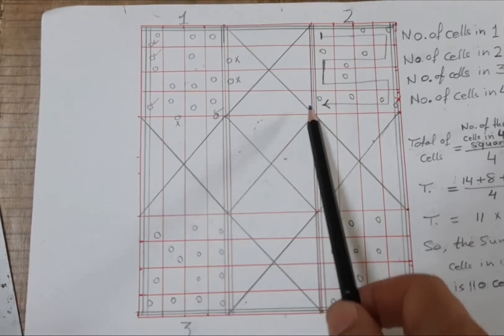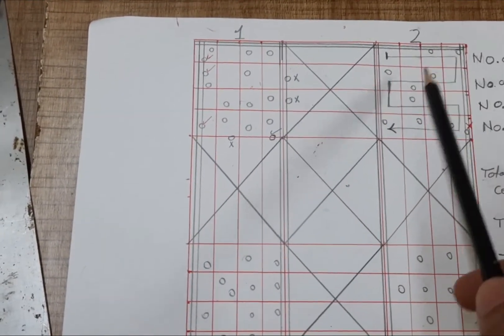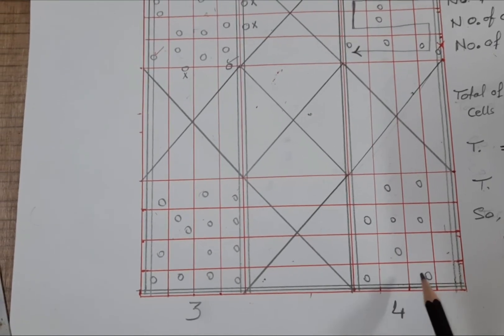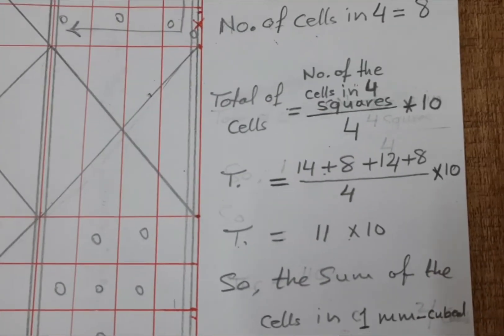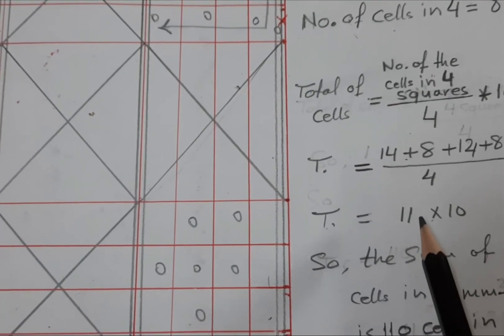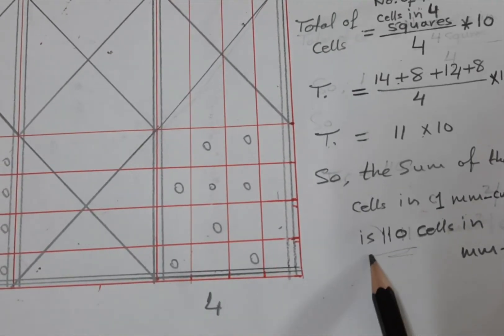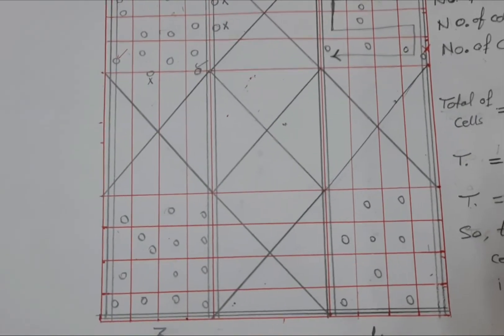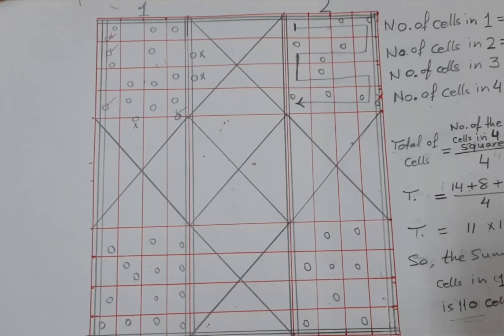Counting Cells with a hemocytometer (Neubauer) for a count WBS & RBC in the cerebrospinal fluid CSF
hemocytometer (Neubauer)  , White blood cell WBC, Red blood cell RBC , CSF, Sceptic fluid
Cell counting in body fluids, including ascitic fluid, pleural fluid, and cerebrospinal fluid (CSF), provides important information for clinicians in patients with various medical conditions.

hemocytometer (Neubauer) counting methods:
calculation:
WBC/mm3 or µL  = No. of cells in 4 square (64 small square) / 4 x reciprocal of chamber depth.

Depth of chamber = 1/10 mm.
so,
WBC or RBC/ mm3 or µL  = No./4 x 10.

If we are dilution of samples:
calculation:
WBC/mm3 or µL  = No. of cells in 4 square (64 small square) / 4 x  dilution No. x reciprocal of chamber depth.
(e.g. .Dilution No.= 20).
so,
WBC or RBC/ mm3 or µL  = No./4 x20 x10.

For example, increased white blood cell (WBC) counts in CSF might assist in the diagnosis of meningeal inflammation-related disease (meningitis, encephalitis, brain abscess, etc.). Furthermore, the elevation of WBC counts in ascitic fluid and pleural fluid might help in the diagnosis of peritonitis and parapneumonic effusion, respectively. High WBC counts in other fluids, such as synovial fluid, urine, and bronchoalveolar lavage, might help diagnose synovitis, urinary inflammation, and pneumonia, respectively.

Through body fluid examination, malignant or inflammatory cells can be detected, and an increase in cell counts relative to the reference range can facilitate further evaluations by differential cell counting . When the WBC counts in bronchoalveolar lavage are above the reference range, the proportion of neutrophils, lymphocytes, and eosinophils can be determined by differential cell counting. Moreover, differential cell counting is helpful for cirrhotic patients with ascites. Such patients are susceptible to spontaneous bacterial peritonitis (SBP). According to clinical diagnostic guidelines, SBP is present when large than 250×106 polymorphonuclear (PMN) cells are counted per liter of ascitic fluid . Peritonitis is a serious disease, necessitating tests that yield rapid and reliable laboratory results.

The reference method for cell counting in body fluids is light microscopy (LM) using a counting chamber . However, this method is time-consuming and requires experienced laboratory technicians . Furthermore, this method has high intra-and inter-operator variability . To overcome these problems, many automatic analyzers have emerged in recent years , which have been demonstrated to be rapid, reliable, and accurate for counting red blood cells (RBCs) and WBCs (differential) in CSF and other body fluids. These analyzers also help improve workflow in a routine laboratory. However, studies indicate that these analyzers cannot replace microscopic analysis of samples with abnormal findings. In particular, CSF from patients with leukemia or lymphoma should be processed using the microscopic reference method to detect abnormal leukemic cells.